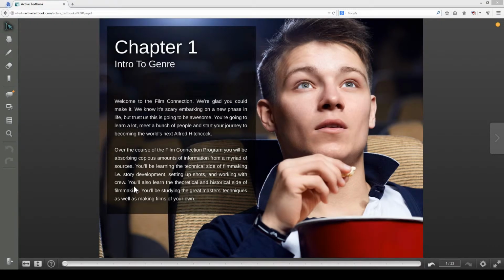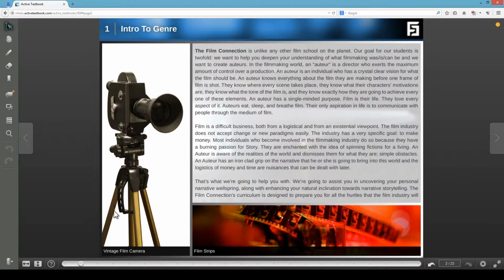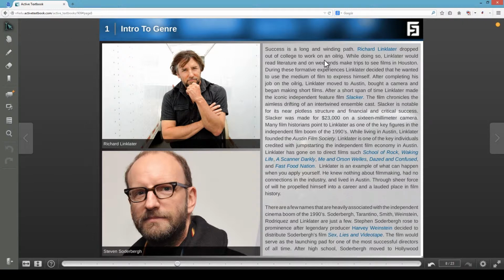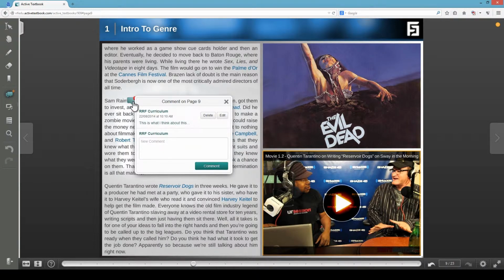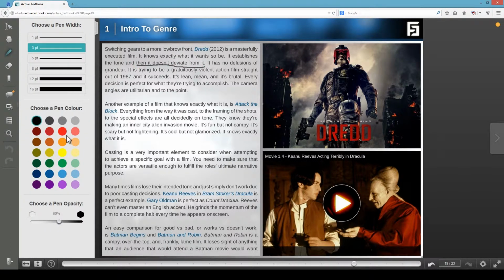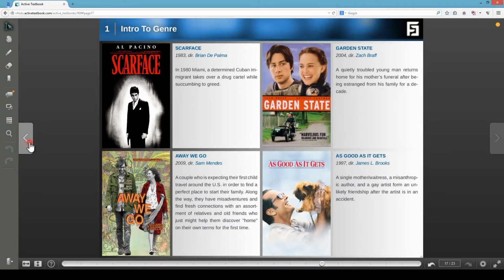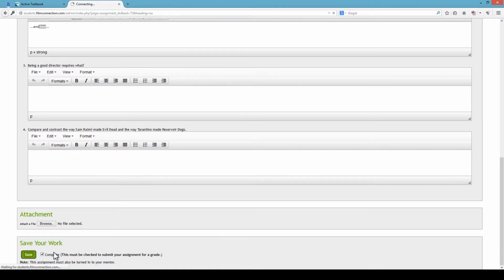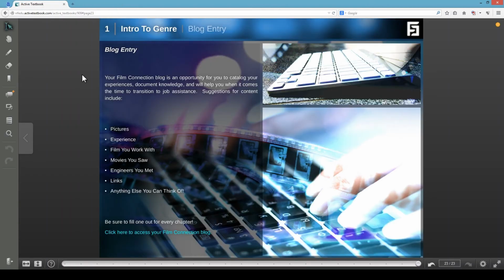Film Connection Curriculum - Getting to Know Your eBook